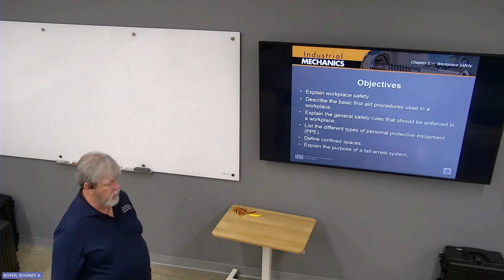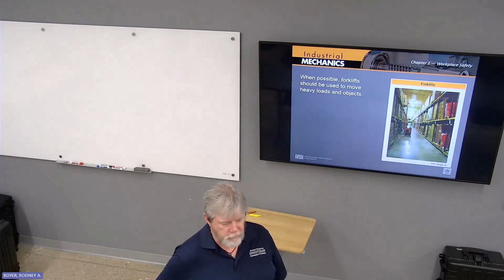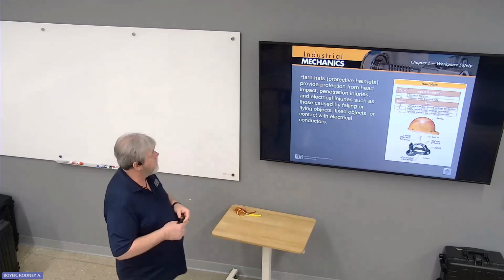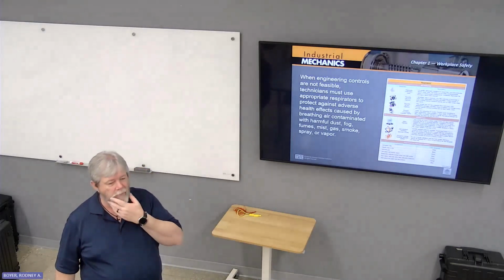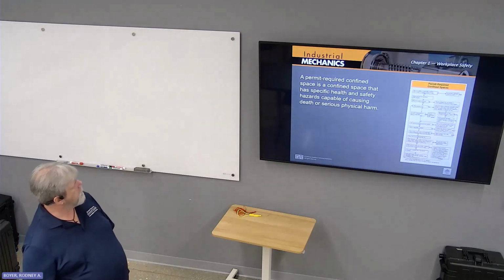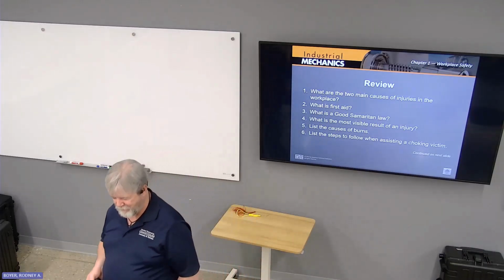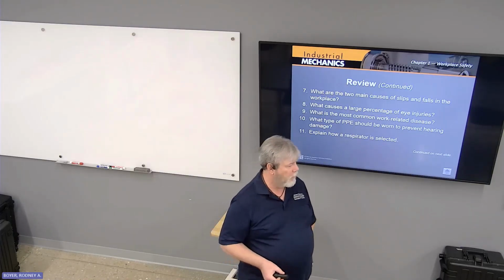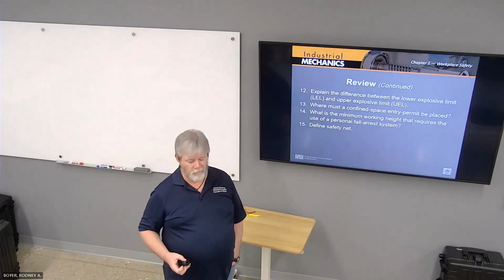MEC-200 SP '26 Unit 1 - Safety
This video contains the lectrure from the Spring 2026 semester of MEC-200 Mechanical Power Trasnmission. It covers Unit 1 - Safety.